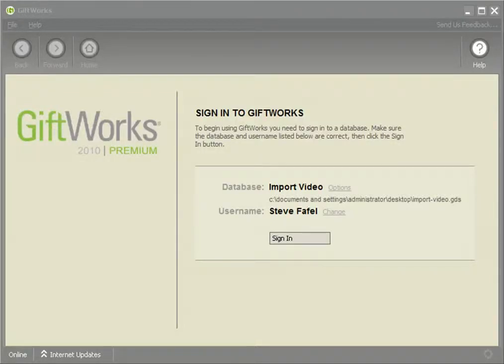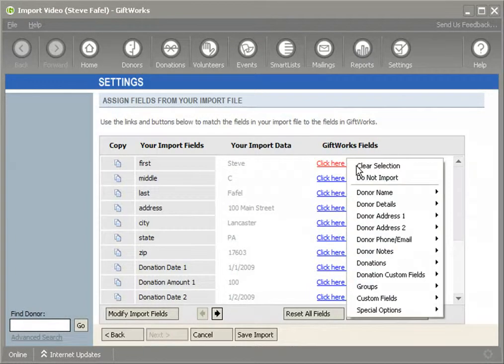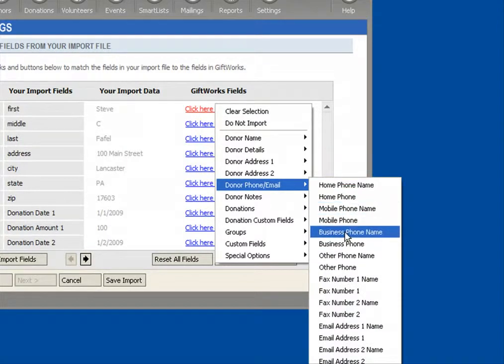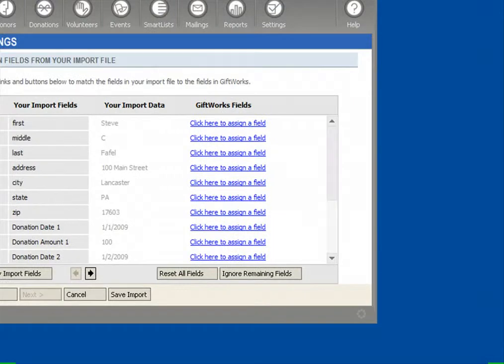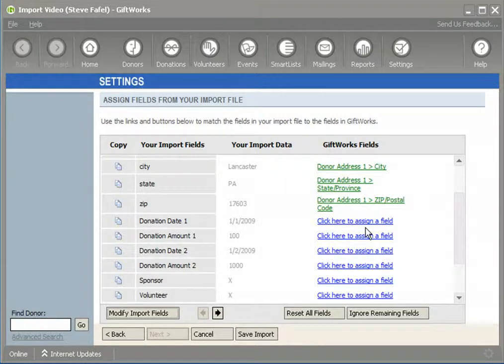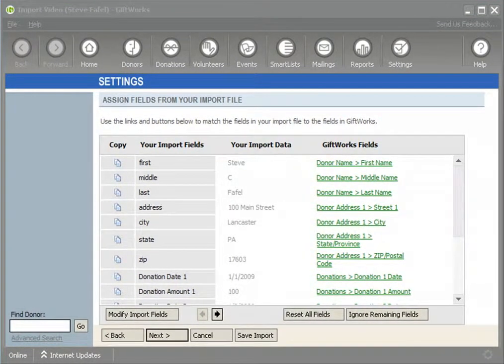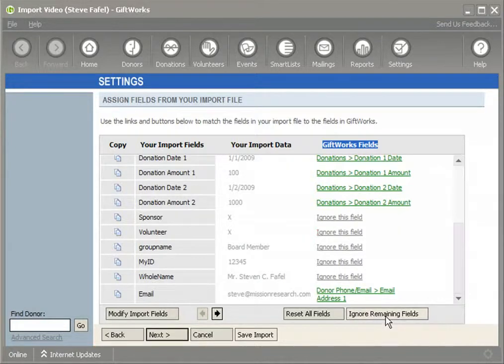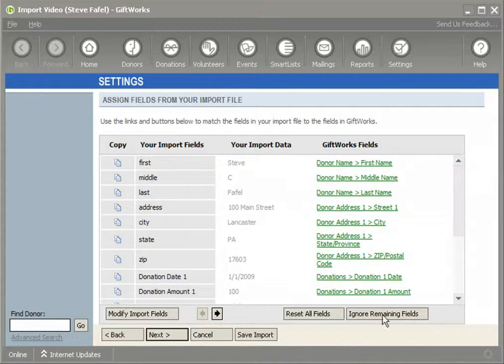Understanding the importable fields (5 of 8)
This video shows how to match the fields on your import file to the GiftWorks fields